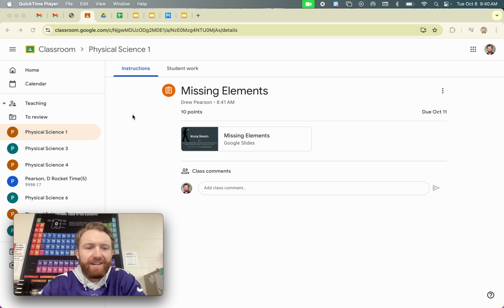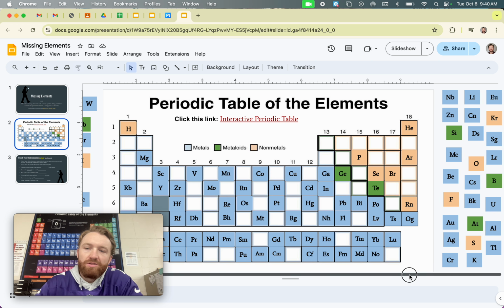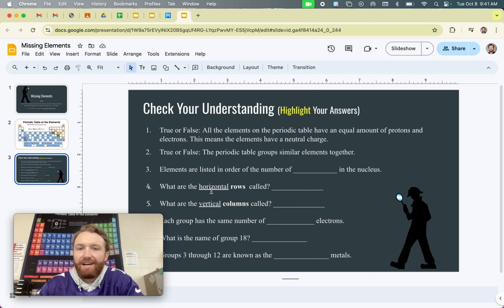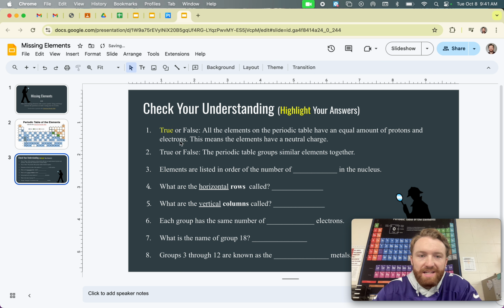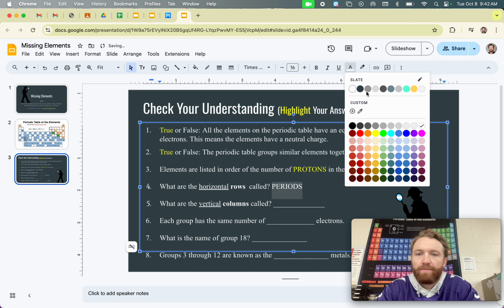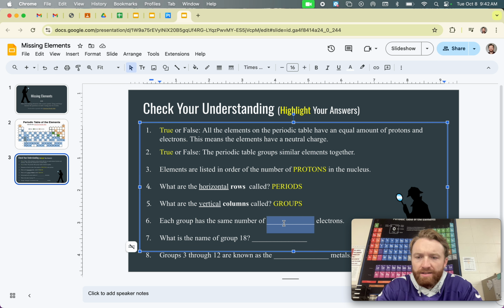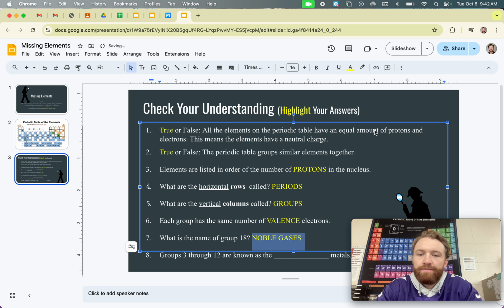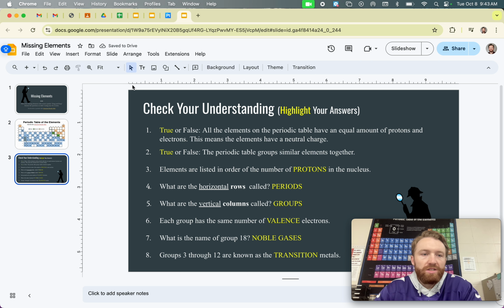How-To: Missing Elements Assignment